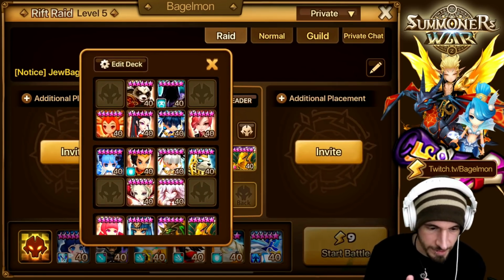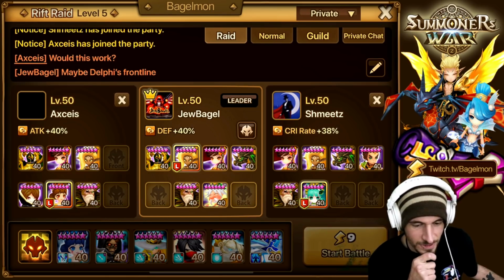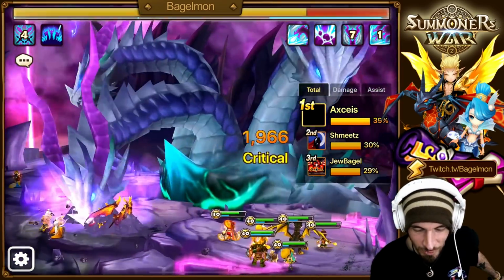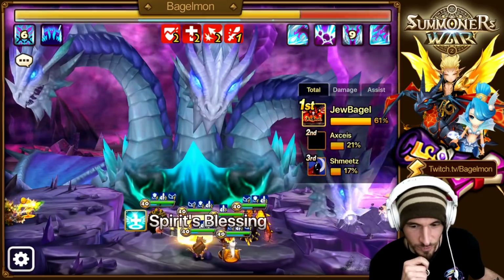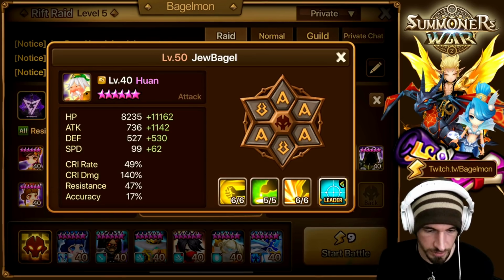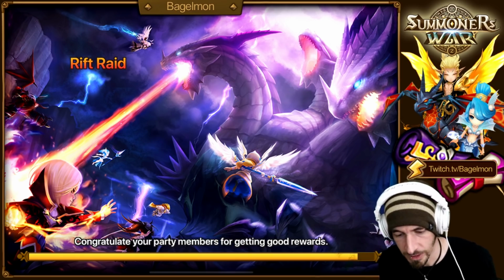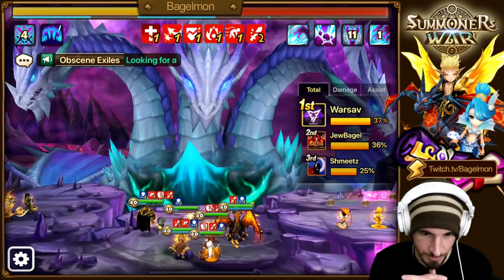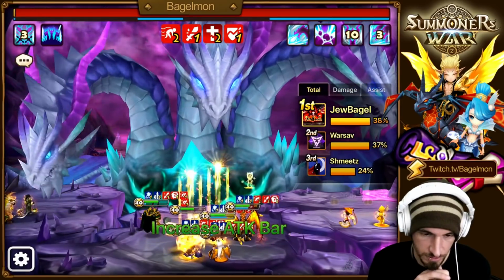SUMMONERS WAR : Achievement Hunter - RAID R5 Only WIND Monsters!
Achivemento-Completo!